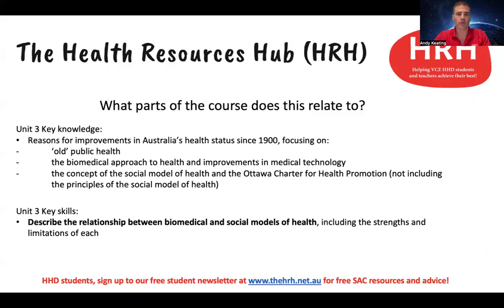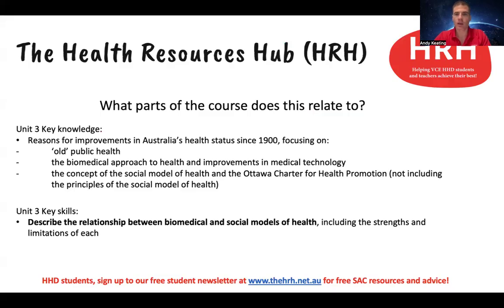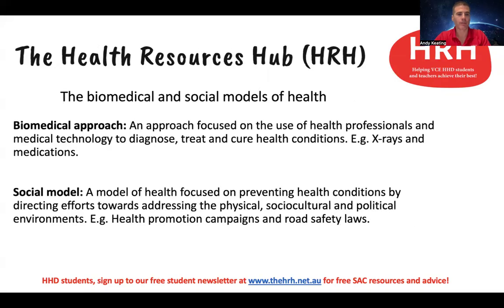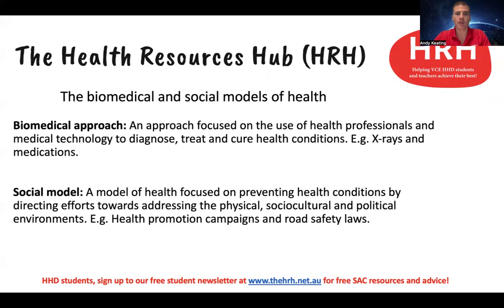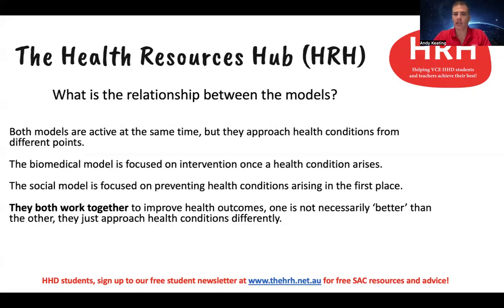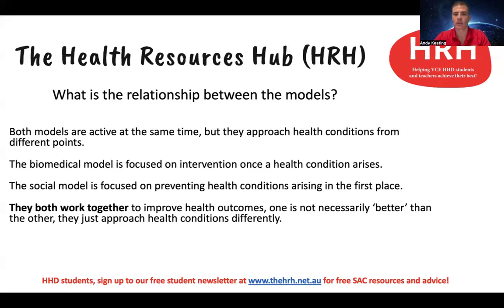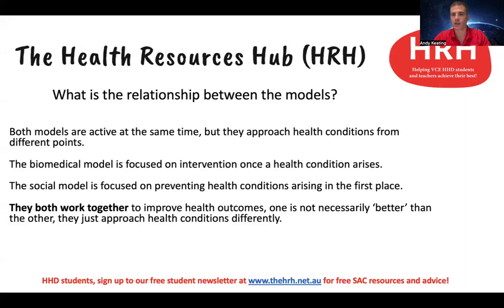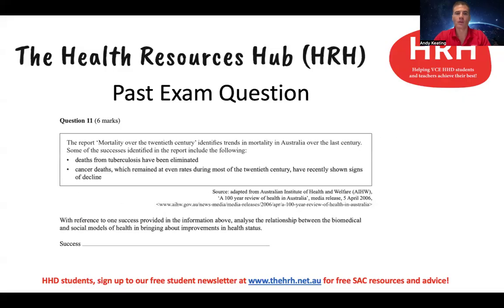The relationship between the biomedical and social models of health (Unit 3).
This video aims to support VCE HHD students to understand the relationship between the biomedical and social models of health.